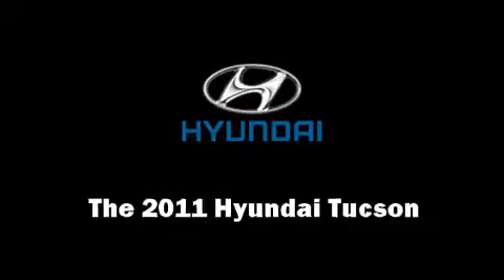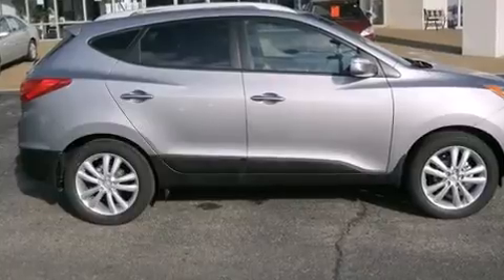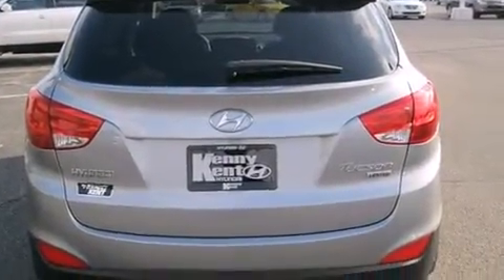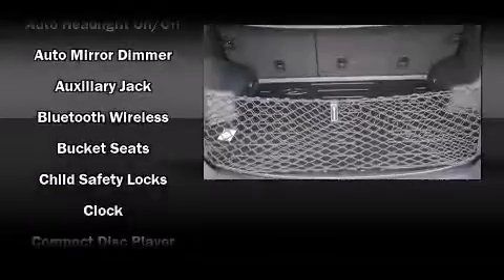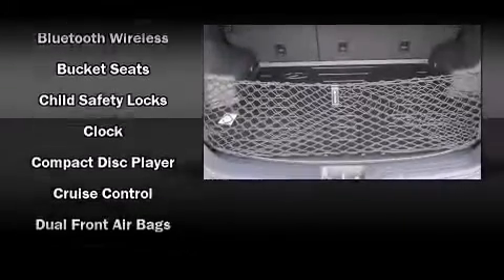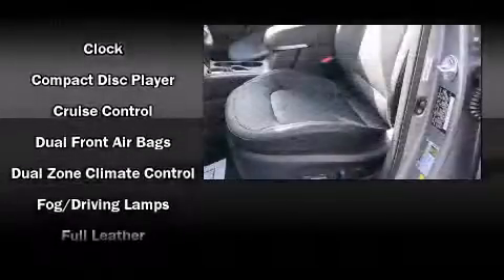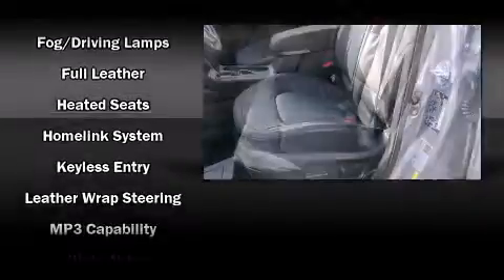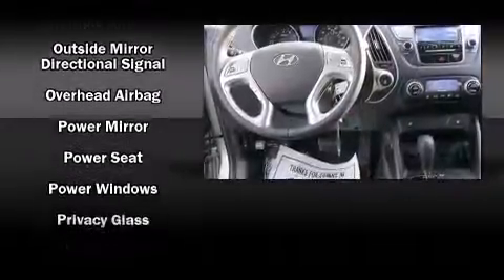2011 Hyundai Tucson in Evansville, IN 47715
Kenny Kent Hyundai
4400 Divison St
in Evansville, IN 47715

Treat yourself to a test drive in the 2011 Hyundai Tucson. It features an automatic transmission, front-wheel drive, and a 2.4 liter 4 cylinder engine. Hyundai prioritized fit and finish as evidenced by: a tachometer, adjustable headrests in all seating position a trip computer, power door mirrors and heated door mirrors, remote keyless entry, cruise control, and air conditioning. Hyundai also prioritized safety and security by including: dual front impact airbags, front SIDE impact airbags, traction control, brake assist, anti-whiplash front head restraints, a security system, and 4 wheel disc brakes with ABS. With electronic stability control supplementing mechanical systems, you'll maintain precise command of the roadway. We pride ourselves in the quality that we offer on all of our vehicles. Please don't hesitate to give us a call.